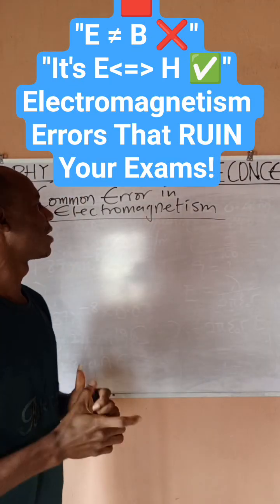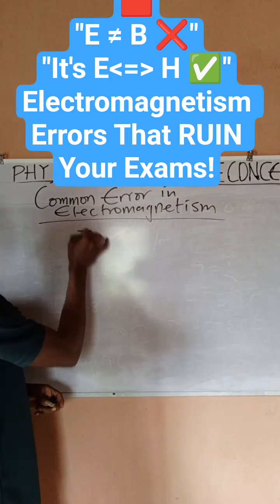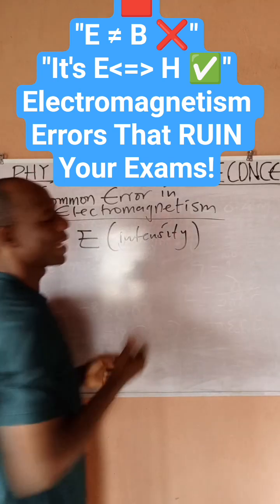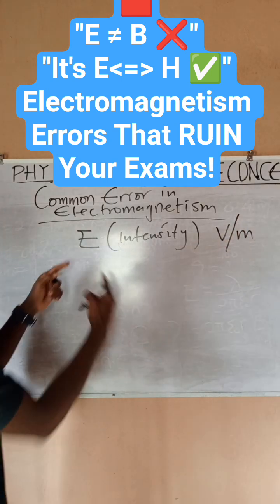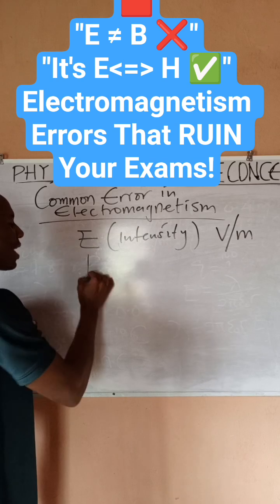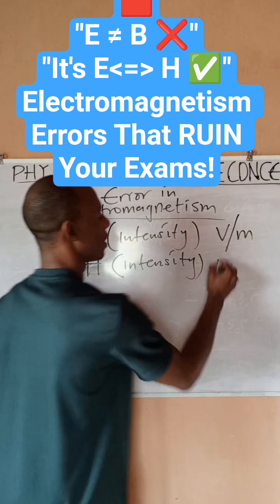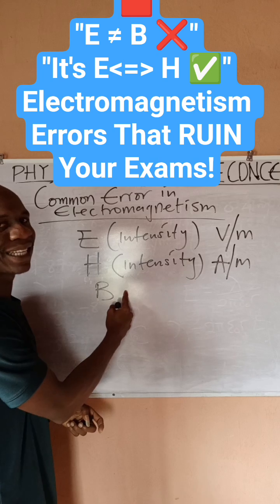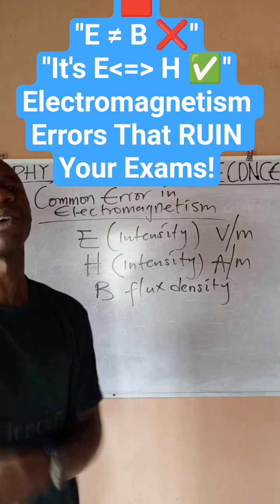Why You're Failing EM – And How to Fix It Fast!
Are you struggling with electromagnetism? You're probably making one of these common but deadly mistakes!

In this video, I break down the Top 5 most frequent errors students make in EM — from misusing formulas to misunderstanding field concepts. Whether you're preparing for WAEC, JUPEB, or UNN Physics, this video could save your grade!

✅ Topics Covered:

Incorrect application of Faraday’s Law

Misunderstanding the right-hand rule

Confusing electric and magnetic flux

Vector direction errors

And more!

👇 Drop a comment if you’ve made any of these mistakes — you’re not alone!